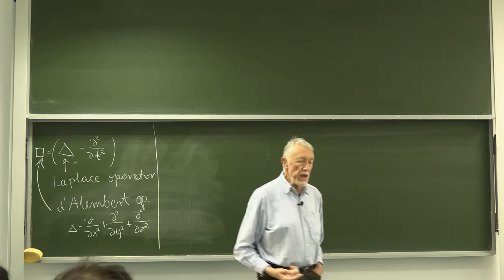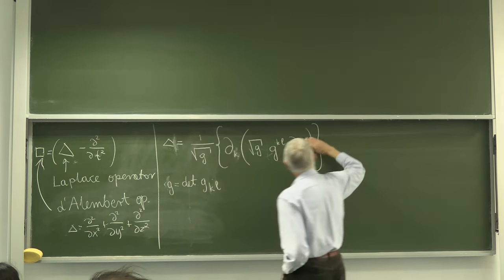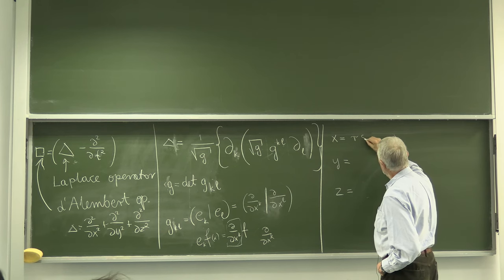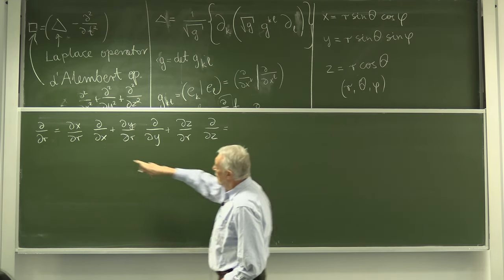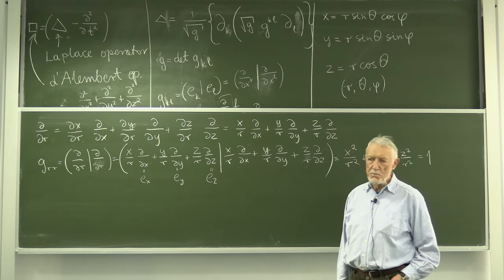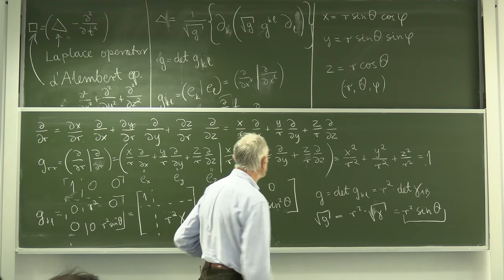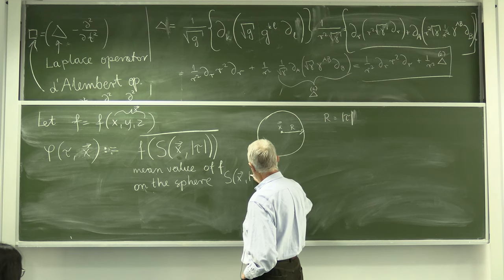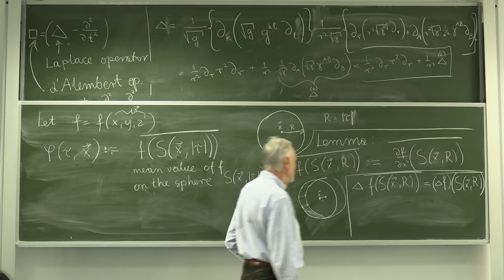6. Wave equation in 4D spacetime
Wave equation in 4D spacetime.
Selected topics of theoretical physics: Introduction to Electrodynamics and Theory of Relativity.
Warsaw4PhD Doctoral School Lecture Series by professor Jerzy Kijowski (CTP PAS).